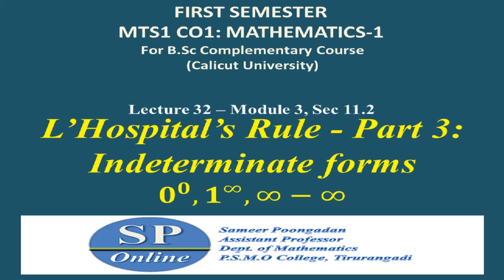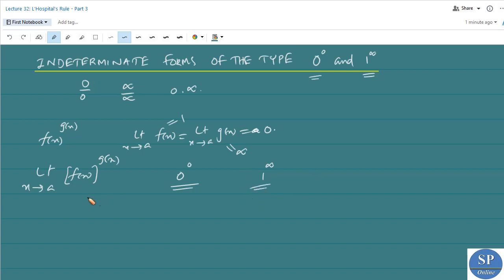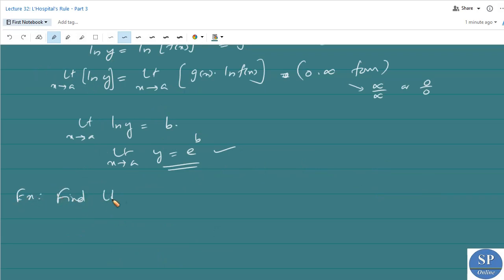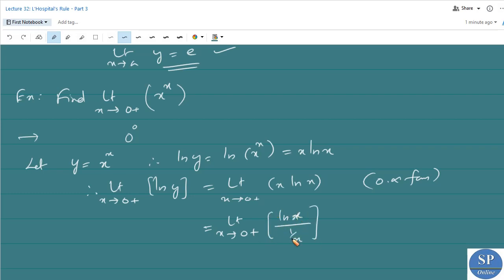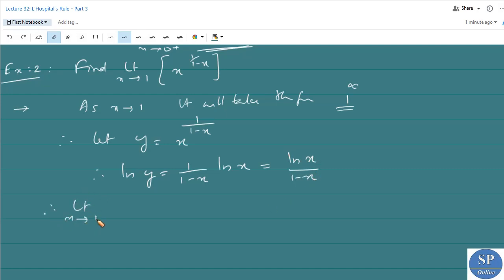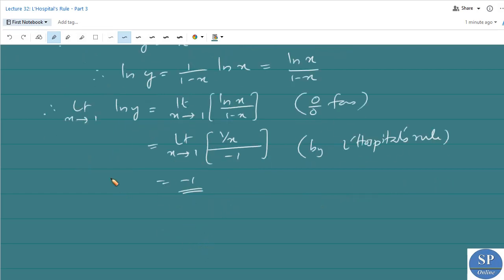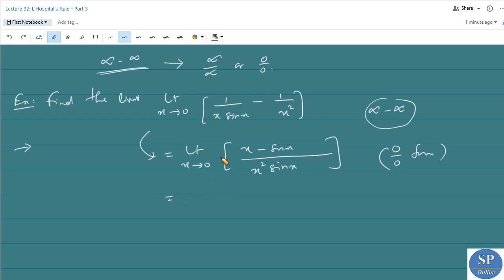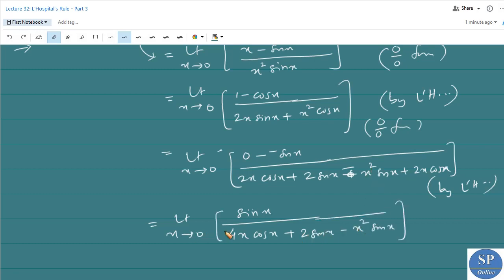S1 B.Sc; Complementary; Lecture 32 - L'Hospital's Rule-Part 3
Online lecture on the topic " L'Hospital's Rule-Part 3 "  (in Module 3, Section 11.2 of the paper MTS1 CO1: MATHEMATICS-1 for B.Sc First Semester Complementary Course in Calicut University)